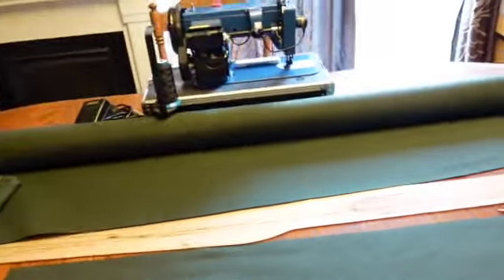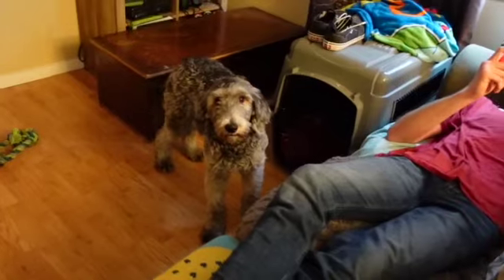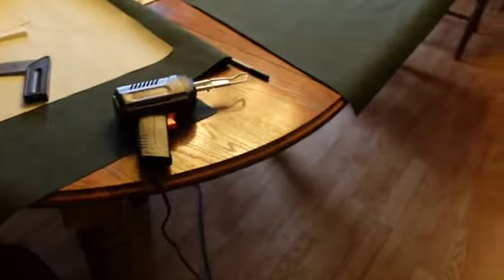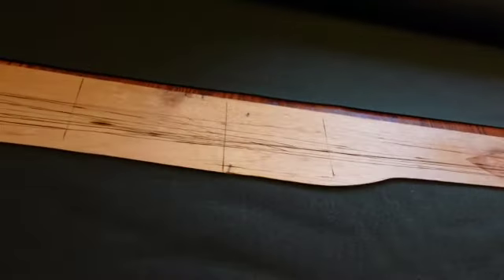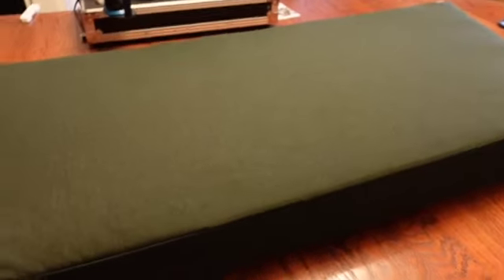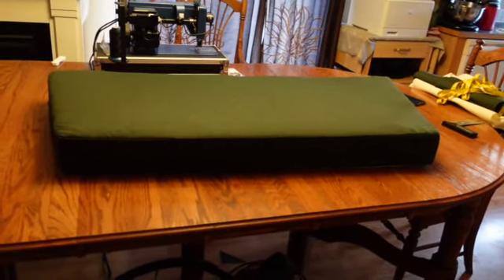28. A Quick Update!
Just a quick update on my winter progress and plans for the circumnavigation starting in April.